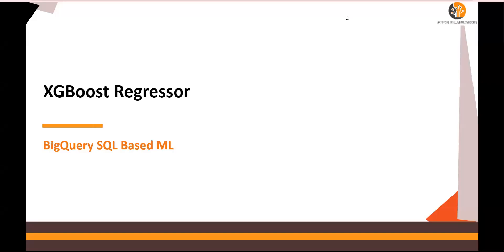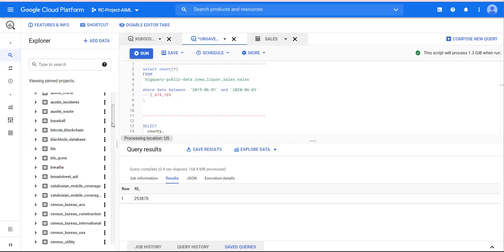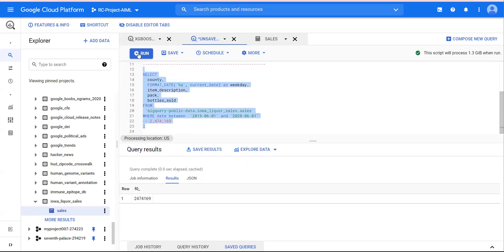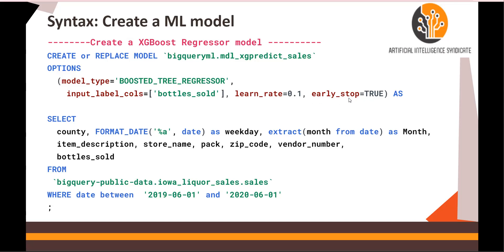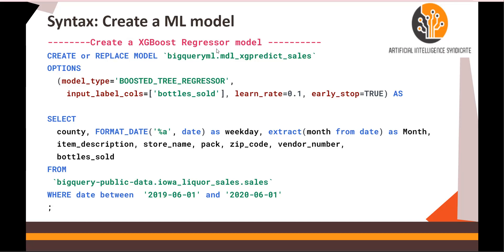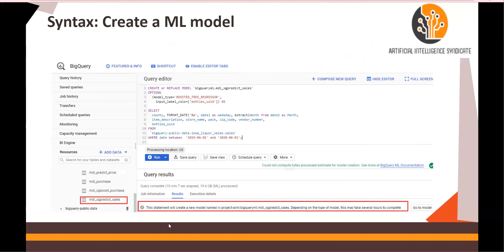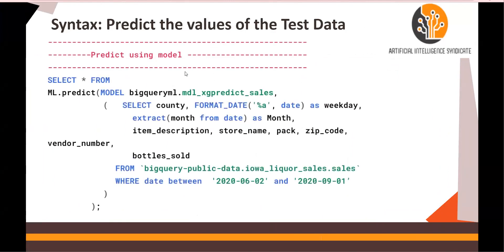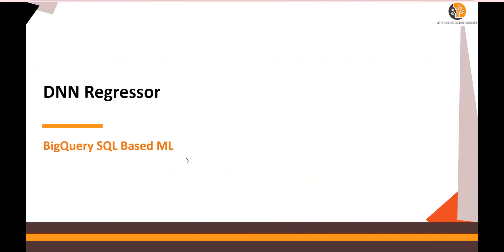BigQuery Machine Learning - XGBoost Regressor- Do it yourself tutorials - DIY#16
Refer "XGBoost Regressor-Do it yourself.txt"

BigQuery Machine Learning BQML - Social n/w Ads Classification - Do it yourself tutorials

BigQuery Machine Learning - Linear Regression- Do it yourself tutorials  - DIY#15
BigQuery Machine Learning BQML - Getting Started - Do it yourself tutorials  - DIY#14
GCP - Data Ingestion Methods in BigQuery - Do it yourself - DIY#13
GCP - Structures (STRUCT) in BigQuery - Do it yourself - DIY#12
GCP - Arrays Explained in BigQuery - Do it yourself - DIY#11
GCP - WITH Statement & RANK function in BigQuery - Do it yourself - DIY#10
GCP - User Defined Functions (UDF) & Analytical Functions in BigQuery - Do it yourself - DIY#9
GCP - BigQuery CDC Data load Logic (Change Data Capture) - Do it yourself - DIY#8
GCP - Intro to Stored Proc & Except-Intersect Logic in BigQuery - Do it yourself - DIY#7
GCP - BigQuery - Union ALL, DISTINCT & Wildcard * with _Table_Suffix - Do It Yourself- DIY#6
GCP - BigQuery - Time based Table Partitioning - Do It Yourself- DIY#5
GCP - BigQuery - Permanent Tables & Temporary Cache - Do It Yourself- DIY#4

Javascript in BigQuery - User Defined Functions UDF
Incremental loading in BigQuery Do it yourself
Incremental delta data load logic in BigQuery